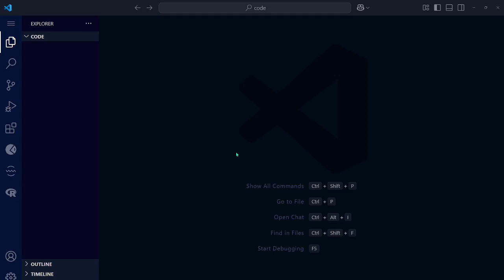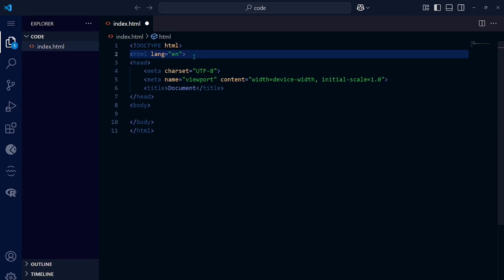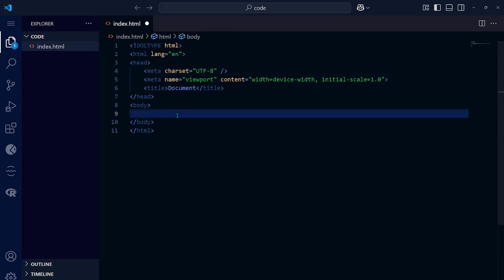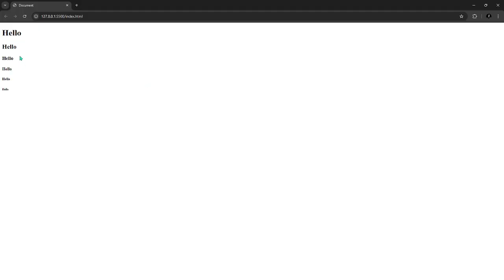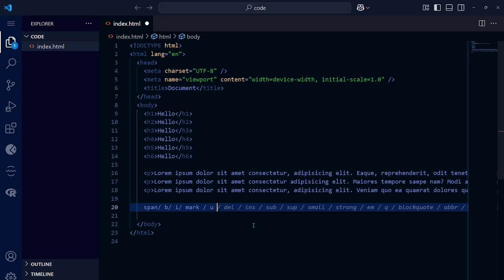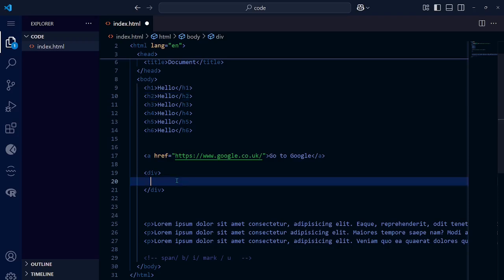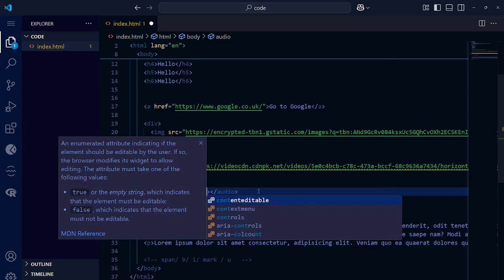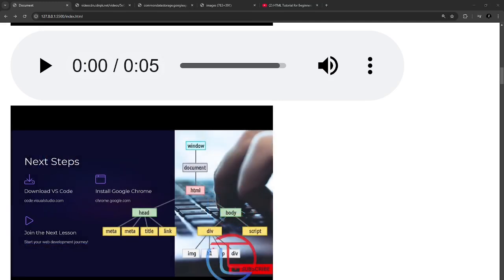HTML & CSS Tutorial for Beginners #2: Mastering HTML Elements and Embedding Media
Learn HTML & CSS for Beginners | Complete Web Development Guide

Welcome to our comprehensive HTML & CSS tutorial for beginners! Whether you're just starting out or looking to enhance your web development skills, this video covers everything you need to know to build your first web pages using HTML and CSS.

Course Enrollment and YouTube Membership:

Join our YouTube Membership to unlock extra benefits, including exclusive tutorials, behind-the-scenes content, and more.
Timestamps:

0:52 - How to install extensions in Visual Studio Code
1:47 - What is the structure of an HTML document
4:00 - What are the basic elements of HTML
6:45 - How to add headings to your HTML page
8:07 - How to run an HTML document
9:25 - How to add paragraphs to your HTML document
11:55 - How to add comments to HTML code
12:40 - How to add links to an HTML page
14:34 - How to add an image to an HTML page
15:50 - How to add a video to an HTML page
16:45 - How to add audio to a webpage
18:12 - How to add iframes to your webpage

In This Video: This tutorial takes you step-by-step through the process of creating and styling HTML pages. You’ll learn everything from setting up your development environment using Visual Studio Code, to creating basic HTML structures and adding different elements like headings, paragraphs, links, images, videos, audio, and more.

We start by installing essential extensions for Visual Studio Code, ensuring your development process is smooth and efficient. We’ll explore the fundamental components of an HTML document, including the doctype, HTML tags, head and body sections, and the significance of HTML elements.

You’ll also discover how to build your web pages by adding headings, paragraphs, and links, and how to run your HTML files in a browser. Additionally, we’ll cover embedding media such as images, videos, and audio, plus how to integrate iframes for displaying external content.

Key Topics Covered:

- Installing extensions in Visual Studio Code for a smoother coding experience
- Understanding HTML document structure: Doctype, HTML, head, and body tags
- The importance of basic HTML elements such as div, span, and anchor tags
- Adding headings, paragraphs, and links to organize content
- Inserting images, videos, and audio into your webpage
- Using iframes to display external content seamlessly

Why Learn HTML & CSS?
HTML and CSS are the building blocks of web development. Mastering them gives you the foundation to create professional-looking websites and start your journey in front-end development. By the end of this course, you'll have the confidence and knowledge to design and structure web pages that are both functional and visually appealing.

Enroll in the Course:
Get full access to the course, including downloadable source codes, exclusive tutorials, and community support.